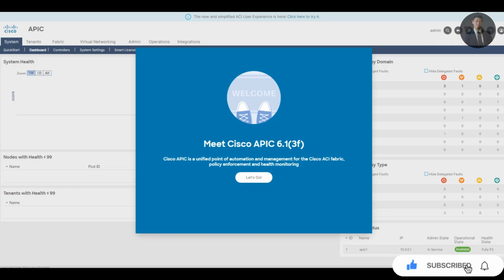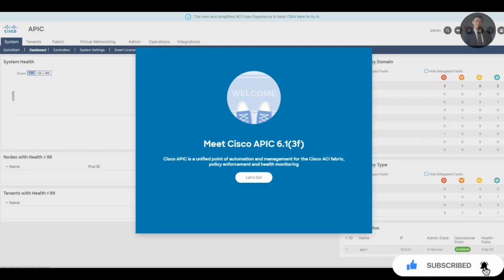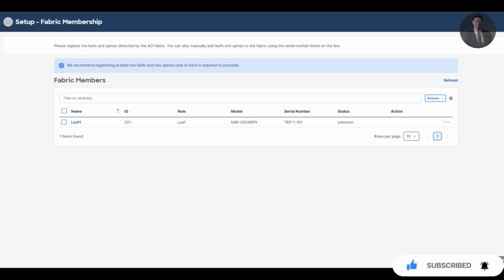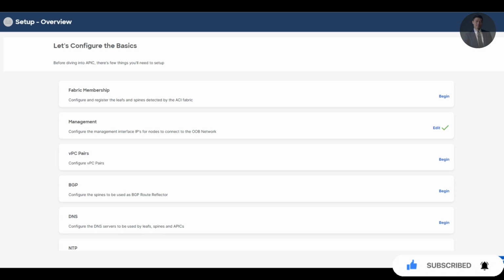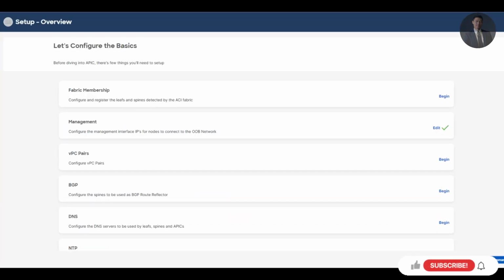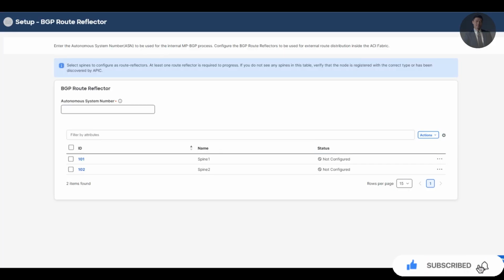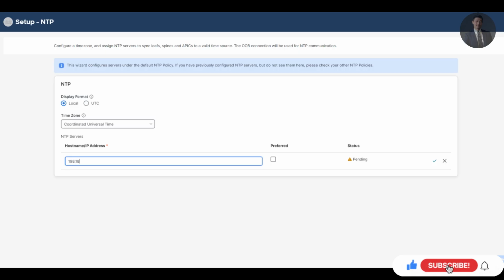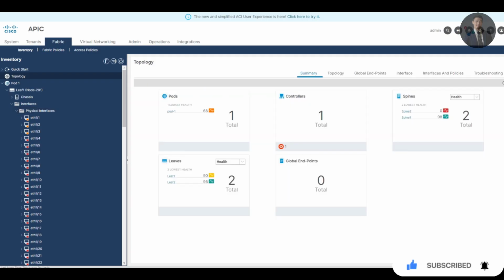1. Cisco ACI 6.1 - Configure the Basics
Struggling to build a robust and scalable network for your tenants in Cisco ACI? We've all been there – the complexity can be overwhelming. This video cuts through the noise, revealing the core principles and essential practices for designing flawless ACI 6.1 tenant networks from the ground up, saving you headaches and costly reworks.

What if your ACI tenant network design was not just good, but *exceptionally* good? Discover the often-overlooked architectural secrets that elevate your ACI 6.1 deployments beyond the basics. This deep dive uncovers the foundational elements and best practices you need to master, ensuring your tenant networks are perfectly structured and optimized for performance.